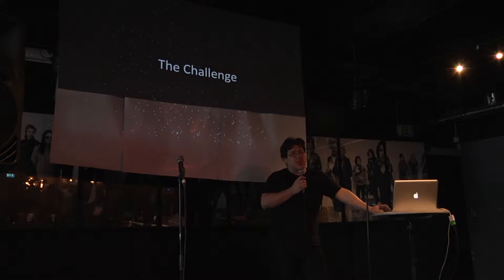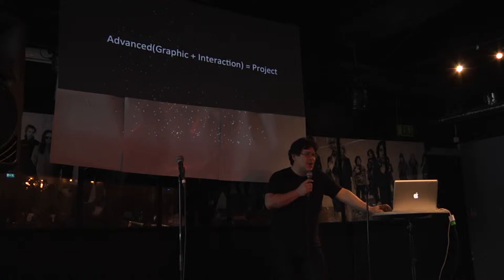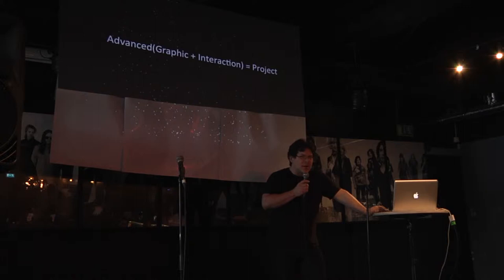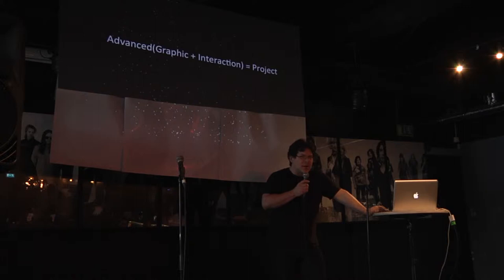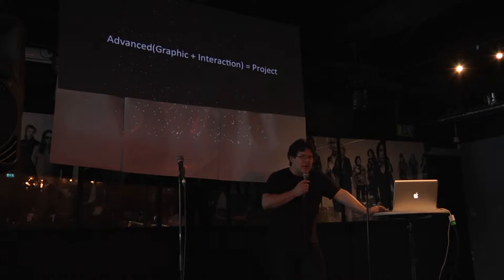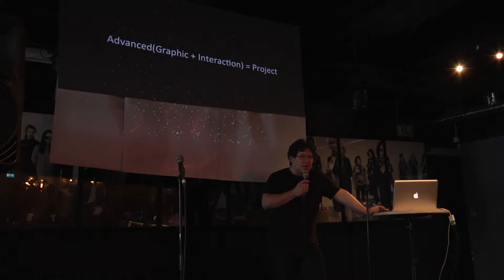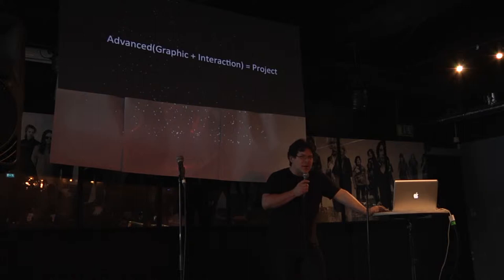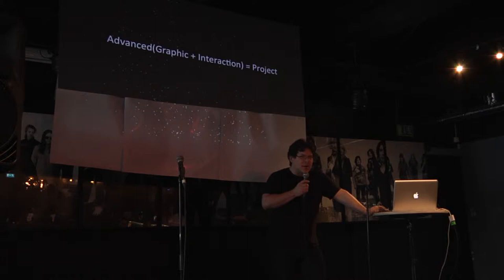Mario Romero - Interactive Computer Graphics at the Edge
Mario Romero presents some of the most promising experimental technologies emerging both from the Visualization Studio VIC at KTH and from the state of the art around the world. He covers future and emerging interactive experiences in virtual and augmented reality, embodied experiences, haptic input and output, on-body computing, and augmenting accessibility, among others.